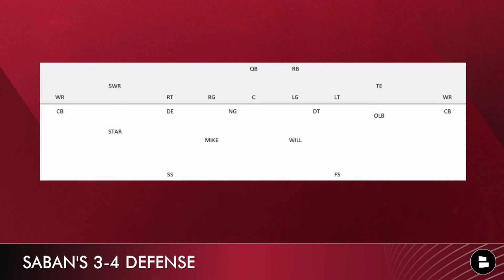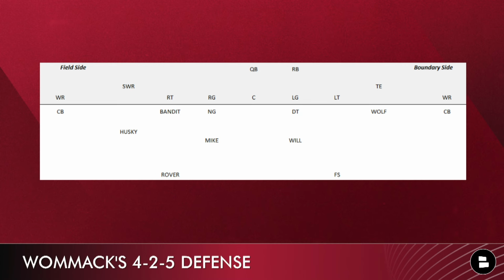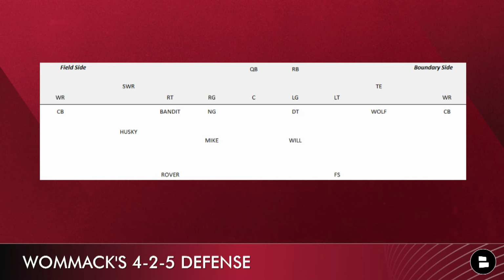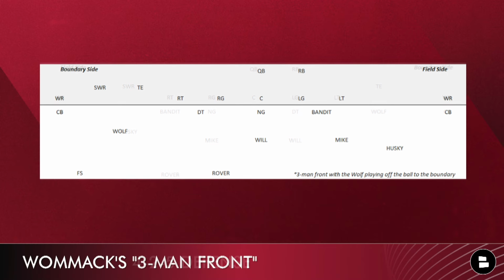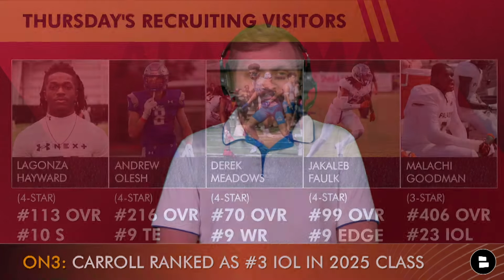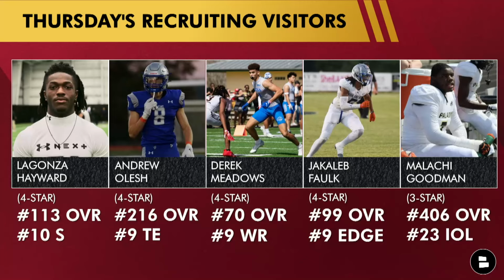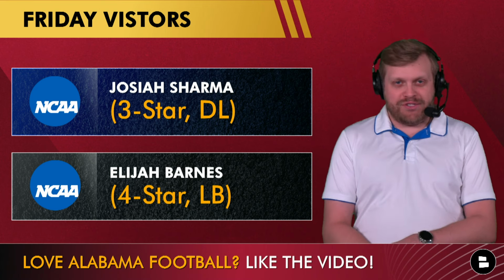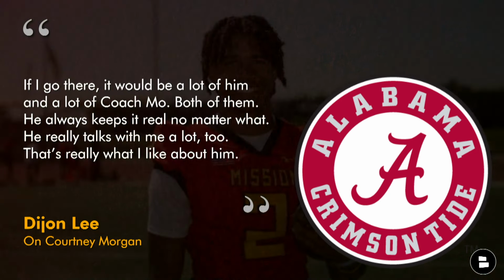Alabama Football Rumors: Keeley, Robinson, Koht Learning New Position + 2025 Recruiting Visits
Alabama Football rumors are heating back up as spring practice continues. Alabama DC kane Wommack is implementing a new defense which incorporates 2 different positions at Bandit and Wolf. Alabama Football Report host Tom Downey breaks down the differences in the two positions and who could be in the lead to start at those positions. Alabama Football recruiting visits have also stayed consistent after Alabama landed 3 LB commitments last week. We break down 9 2025 visitors that will visit Alabama this week as well as a post visit update on 5-Star CB Dijon Lee!

Take the guesswork out of buying tickets with Gametime.

Are you confused by the new Bandit/Wolf positions? SHARE today’s video to help explain!

Alabama’s LB Depth Chart:
BANDIT: Keon Keeley, J. Alexander, Q. Russaw, Q. Reese
MIKE LB: Jihaad Campbell, J. Jefferson, J. Ross, J. Okoronkwo
WILL LB: Deontae Lawson, S. Dixon, C. Jones,
WOLF: Quandarrius Robinson, K. Koht, Y. Pierre, N. Carter

Alabama DC Kane Wommack on Keanu Koht:
“I’ve been really pleased with Keanu Koht. I think athletically, he’s a freak. He does some things. The way he can bend off an edge. His explosive ability. He plays with an extremely high motor right now, and he is grasping what we are doing from a schematic standpoint. You see everybody making mistakes, but you see guys correct things from one day to the next. And if he can continue to do that, I really like his trajectory right now.”

Don't miss any Alabama Football Report videos: Make sure your notifications are set to all!

Alabama LB Coach Christian Robinson on Yhonzae Pierre:
“He’s got a great get-off. He’s got great pass-rushing ability. What I’ve been talking to him about is, with great ability, how can we continue to expand what we know. He spent a year learning a different defense, so now he’s having to relearn some things and some different terms. … I’m proud of what he’s doing. He’s had a great motivation to get it right, and I believe he will.”

Yhonzae Pierre’s Recruiting Profile
5-Star Recruit (2023)
#30 Overall
#4 EDGE
#2 From State of Alabama

Alabama Football Fans!! LIKE if you believe in Kalen DeBoer as Alabama's head football coach 👍👍👍

Alabama 2025 Recruiting Visitors this week:
Tuesday:
- Michael Carroll: (4-Star, IOL) No. 243 OVR, #15 IOL, #8 from PA
- Kaden Strayhorn: (4-Star, IOL) No. 391 OVR, #21 IOL, #56 from FL
Thursday:
Lagonza Hayward (4-Star): No. 113 OVR, #10 Safety, #15 from GA
Andrew Olesh (4-Star): No. 216 OVR, #9 TE, #7 from PA
Derek Meadows (4-Star): #70 OVR, #9 WR, #3 from NV
Jakaleb Faulk (4-Star): #99 OVR, #9 EDGE, #11 from AL (Auburn Commit)
Malachi Goodman (3-Star): No. 406 OVR, #23 IOL, #13 from NJ
Friday:
Josiah Sharma (3-Star, DL) #420 OVR, # 46 DL, #36 From CA
Elijah Barnes (4-Star, LB) #98 OVR, #14 LB, #17 From TX

Dijon Lee’s Recruiting Profile (6-4, 185 LBS)
5-Star Recruit (2025)
#23 Overall
#5 Cornerback
#1 From State of California

The Alabama Football Report community needs you. Comment now:
- Are you excited to see this new defense? Type ‘Y’ for Yes or ‘N’ for No
- Confidence level in Kane Wommack as DC? Scale it: 1-10

More Alabama Football news & rumors can be found on our Chat Sports webpage

Find Alabama Football news, rumors & updates in real time by following Tom Downey on Twitter